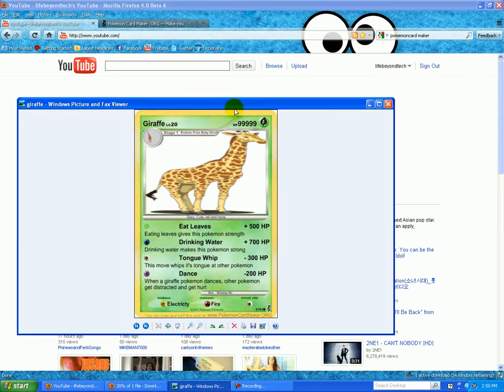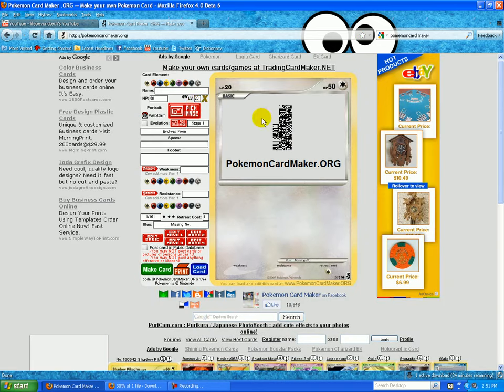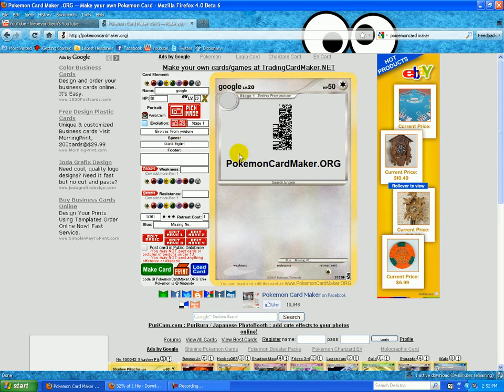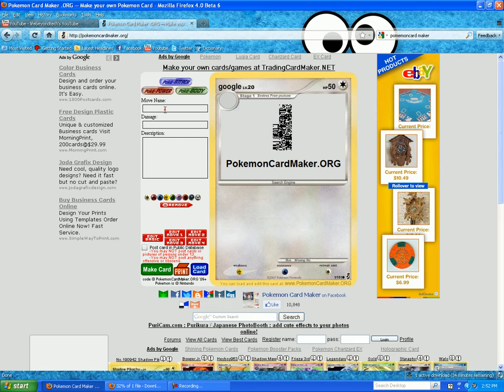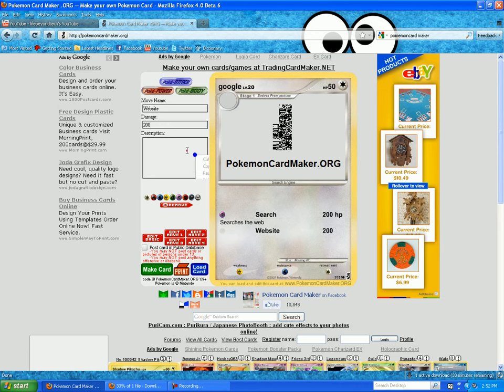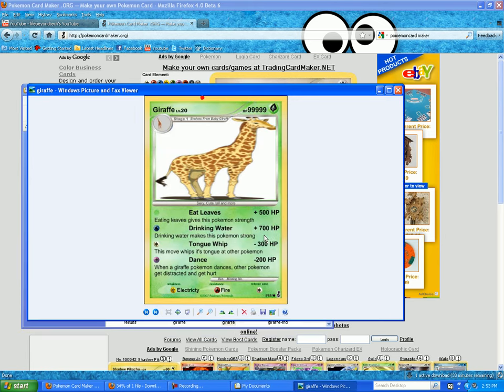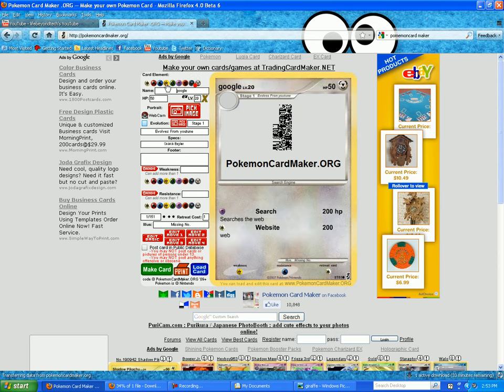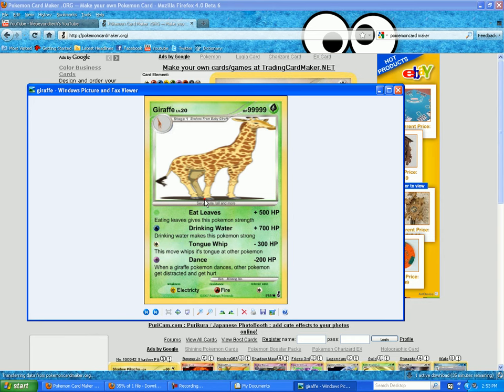How to make your own pokemon cards